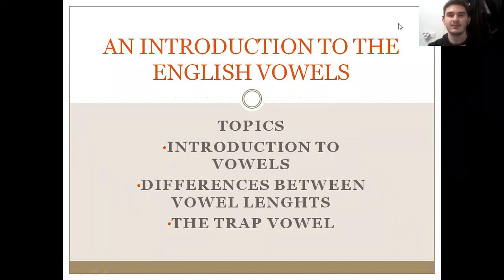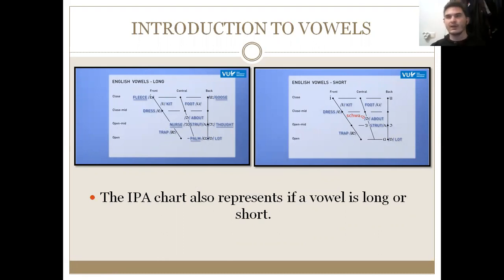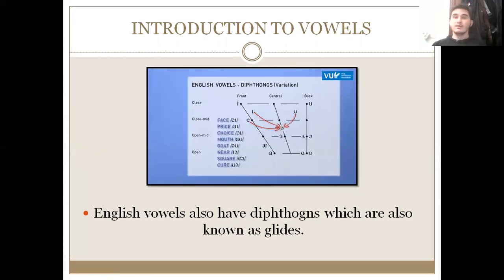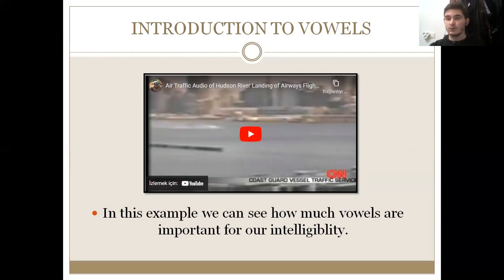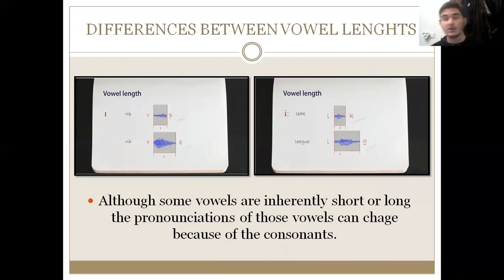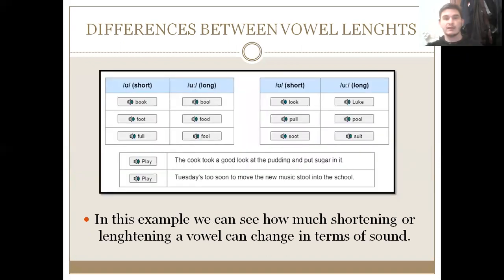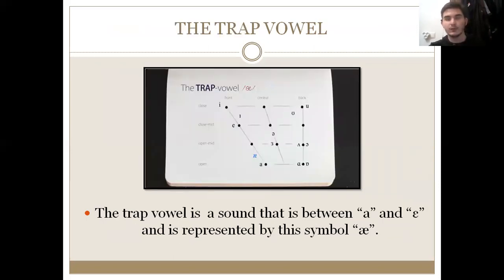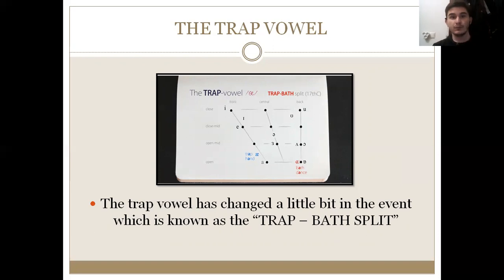Introduction of Vowels in the English Language - Part 1